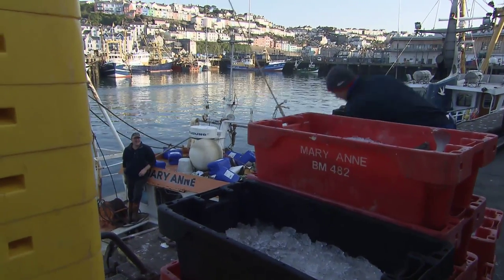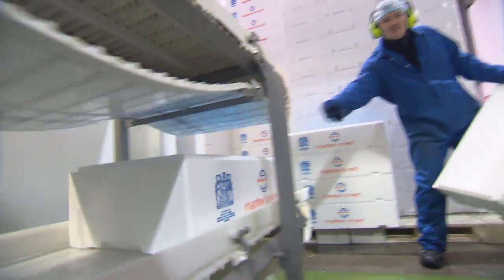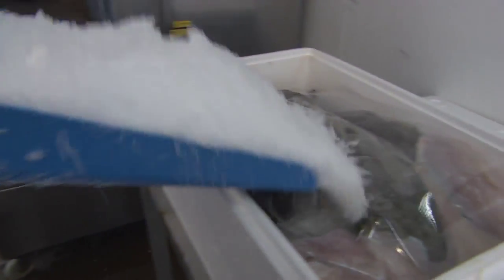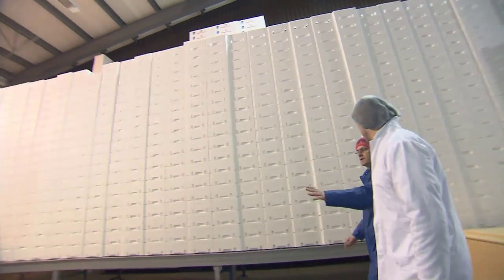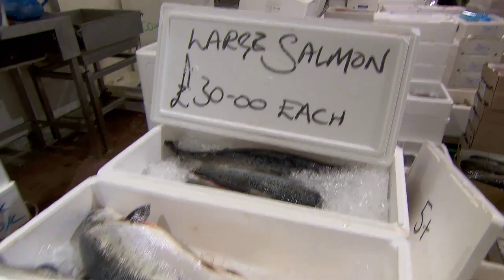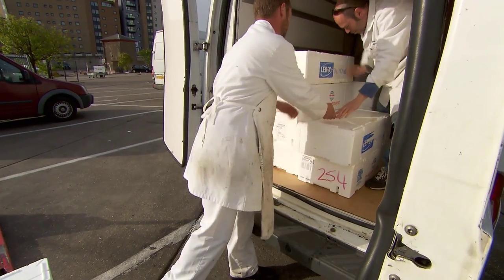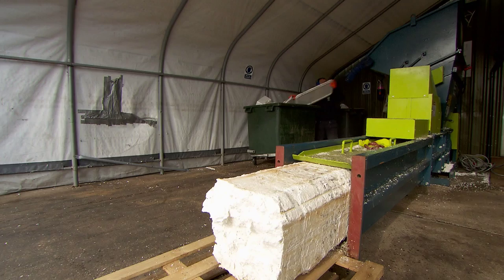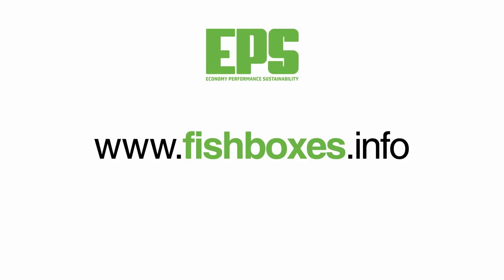A day in the life of a Fishbox... and beyond